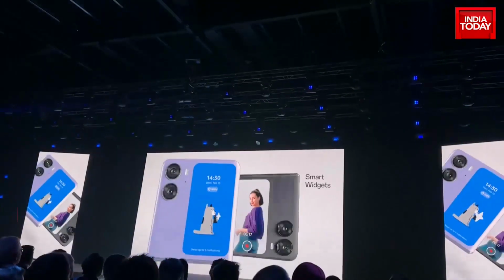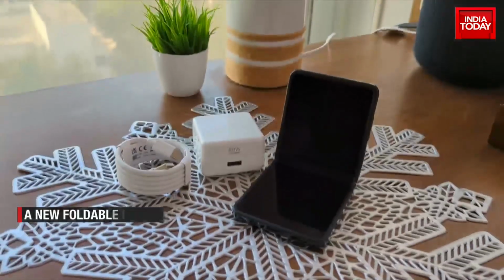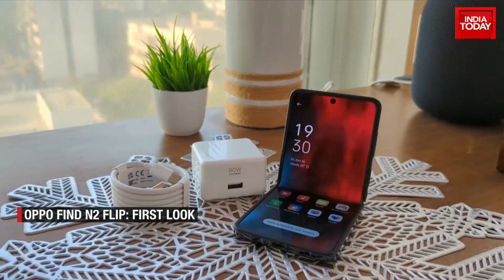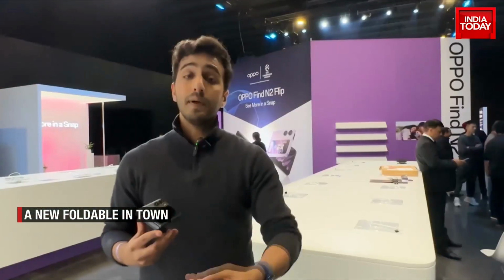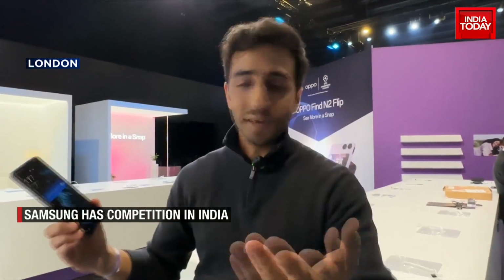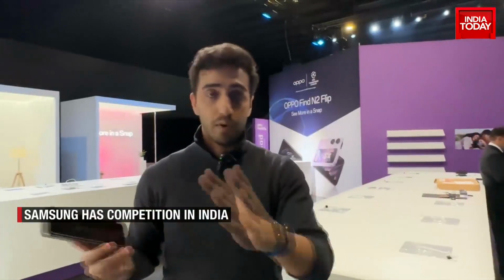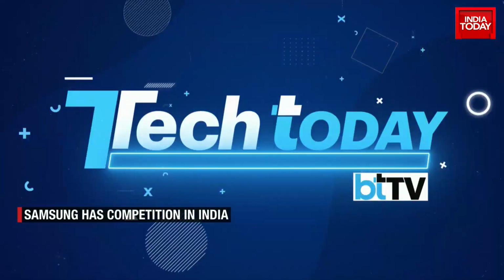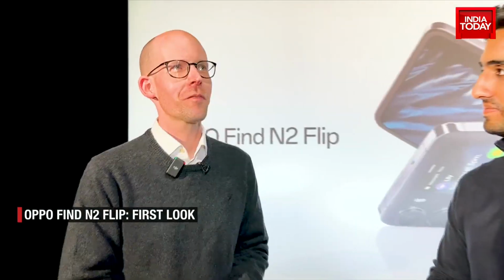Oppo Find N2 Flip Launched As Samsung Galaxy Z Flip 4 Competitor | Oppo Find N2 Flip 1st Impression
Oppo Find N2 Flip joins Samsung Galaxy Z Flip 4 as the only commercially available 'flip' phone in India. The new Oppo phone was introduced during a global launch event in London and will be available in international markets including India.